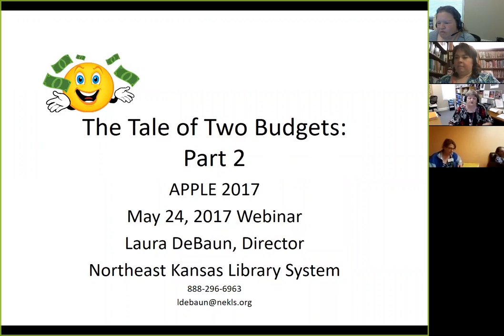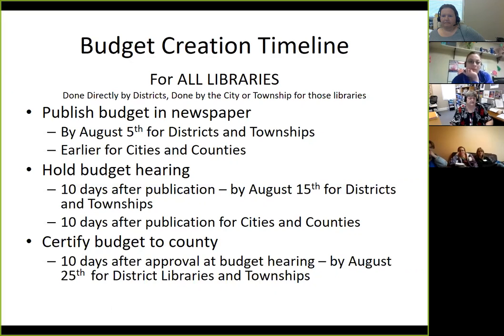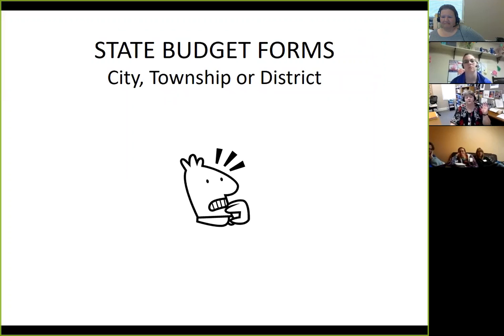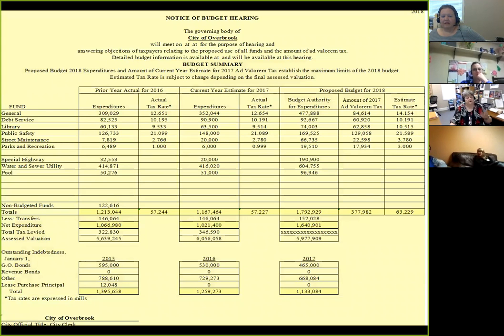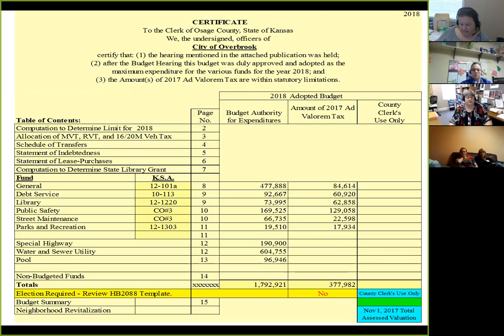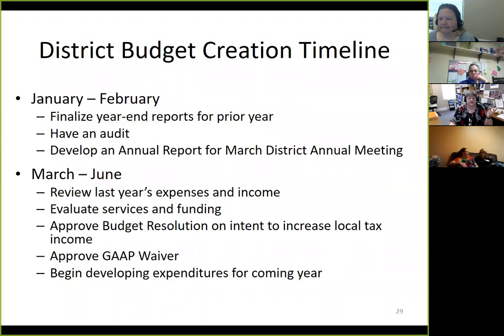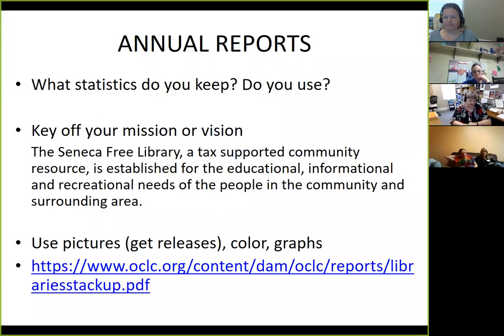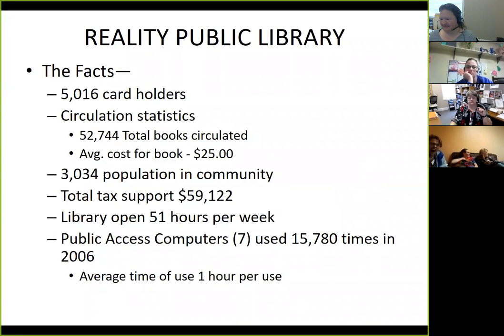APPLE Webinar Budget 2017 Part 2